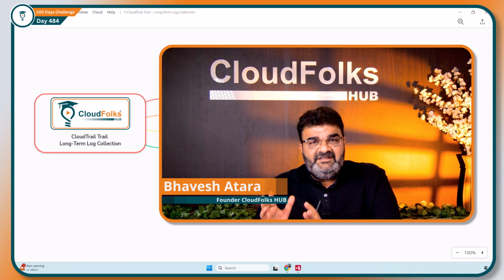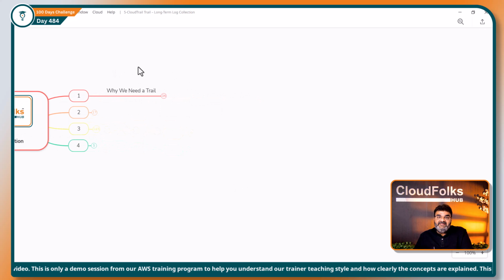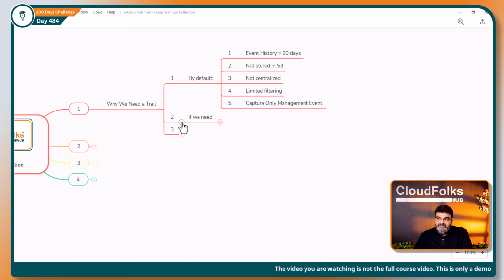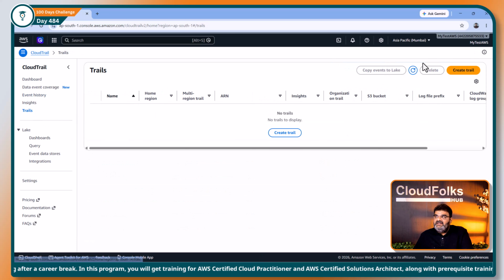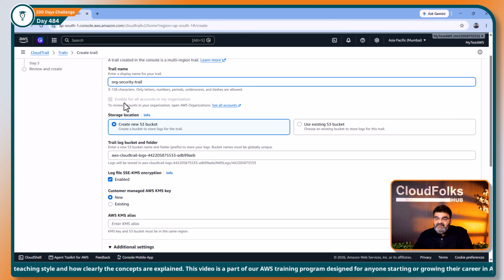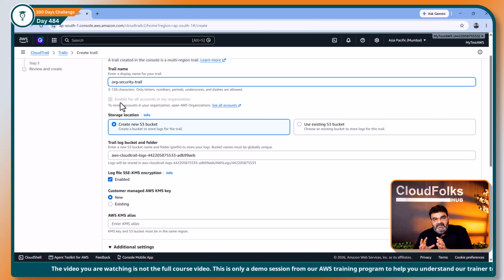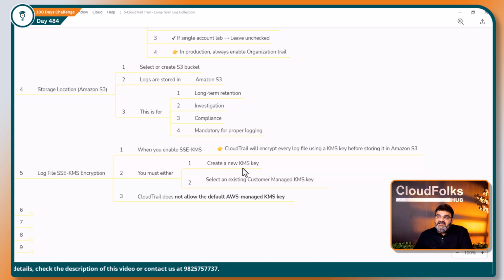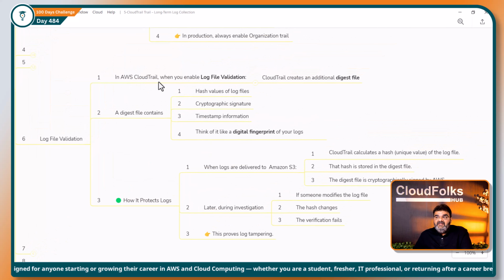Day 484 | What is a Trail, Why We Need It | AWS CloudTrail Tutorial | Trail settings explained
Click the link below to access the full video of the 100 Days Challenge in Hindi and English, along with the mind map and PDF resources used in the video

🚀 Ready to level up your skills and future?

In this video, we will learn about AWS CloudTrail and understand how it helps track user activity  and account changes inside AWS.

We will cover what CloudTrail is, why trails are needed, how long-term log collection works, and the important options available while creating a trail. You will also learn how to create and configure an AWS CloudTrail trail step by step for better security, auditing, and compliance.

What is AWS CloudTrail?
What is a Trail in CloudTrail?
Why do we need CloudTrail trails?
Long-term log collection in AWS
CloudTrail trail settings explained
How to create and configure a trail
AWS Organizations trail option
Log file SSE-KMS encryption
Log file validation
SNS notification configuration
CloudWatch Logs integration
Management event configuration
Data event configuration
Insights event configuration
Network activity event configuration
How to verify the CloudTrail trail